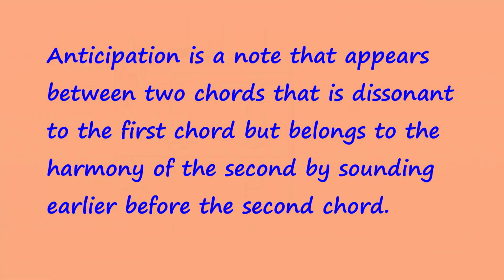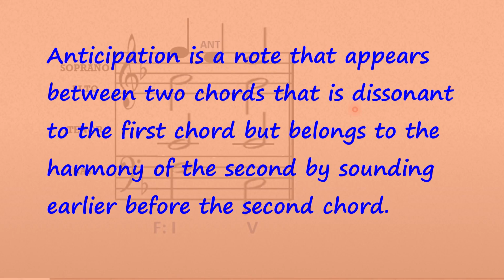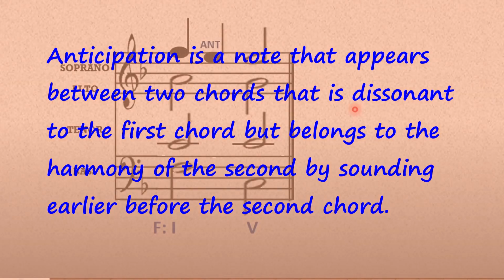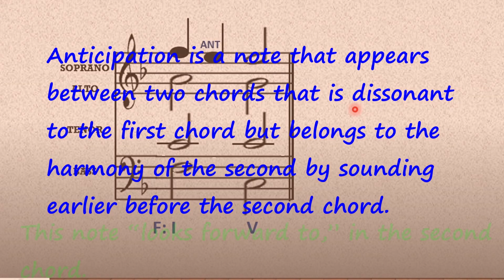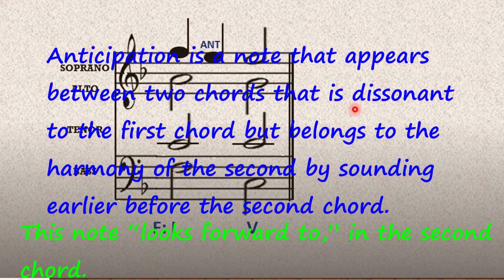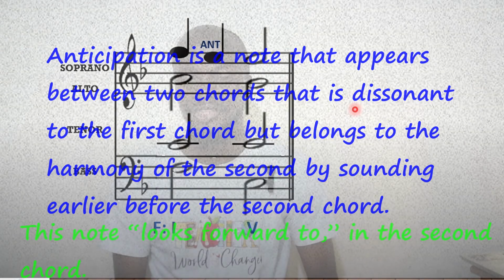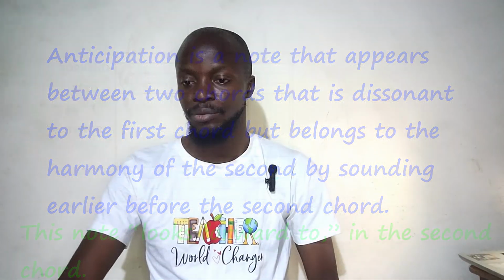Anticipation Notes: The Trick That Makes Your Chords Feel Like They're Breathing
What makes a melody feel exciting, emotional, and impossible to forget? It’s often melodic anticipation. This technique happens when a note or phrase arrives just a little earlier than expected, creating tension and a satisfying sense of movement.

In this video, we explore how melodic anticipation works, why it grabs your attention, and how musicians use it to make melodies more expressive and engaging.